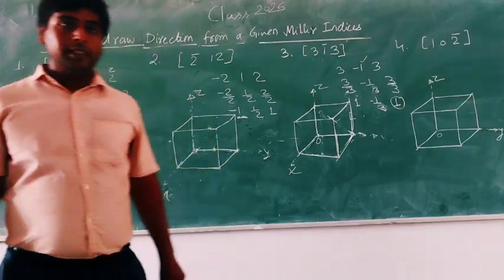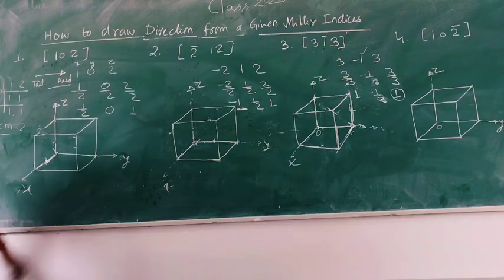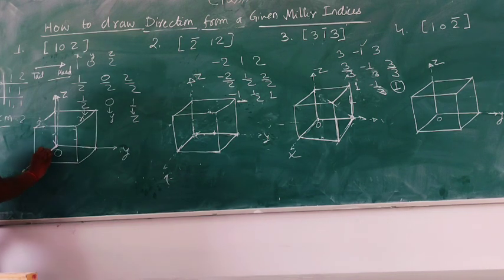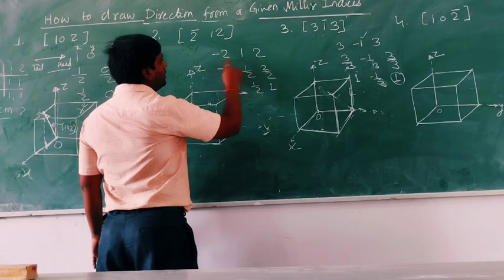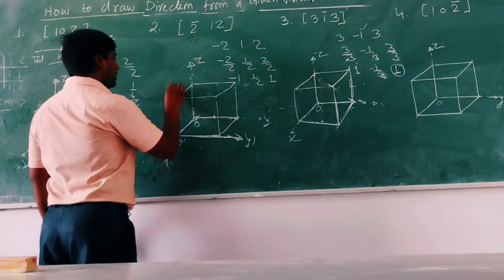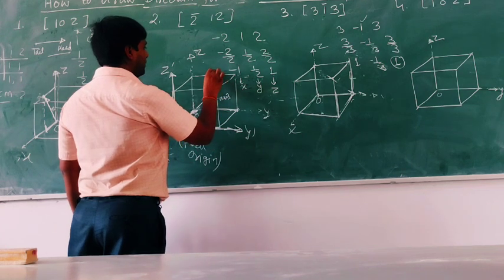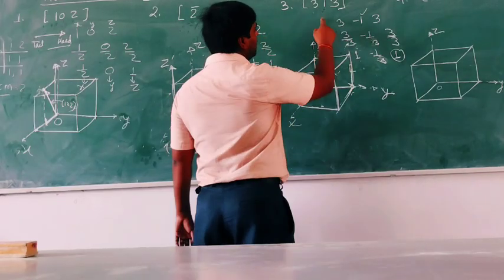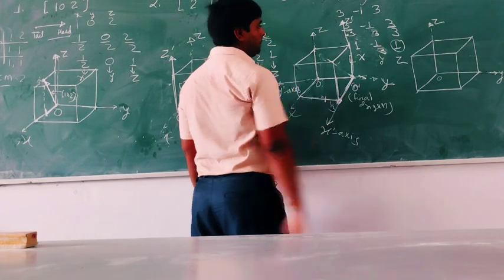How to find direction of Miller Indices